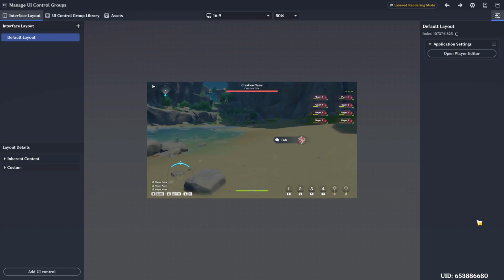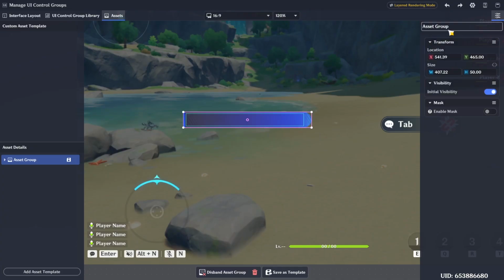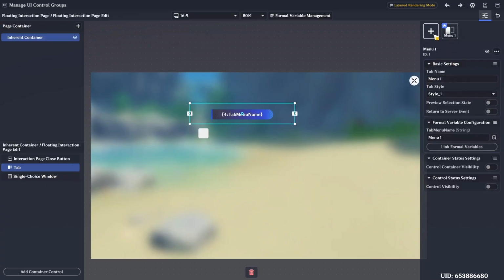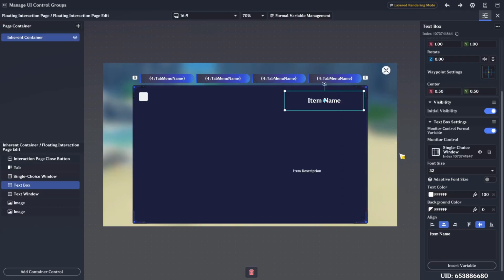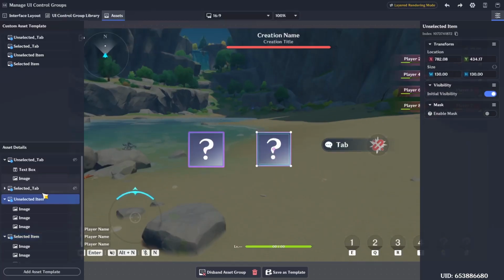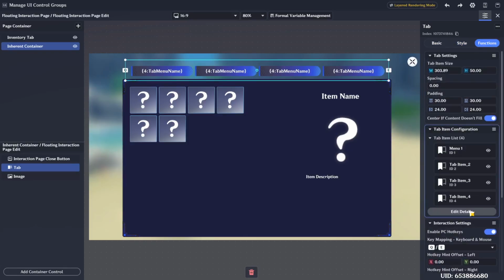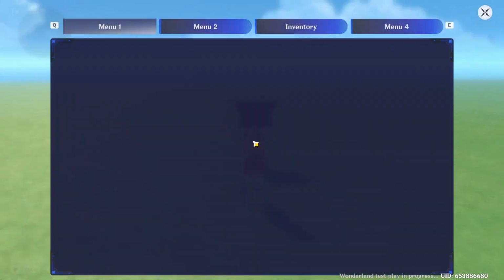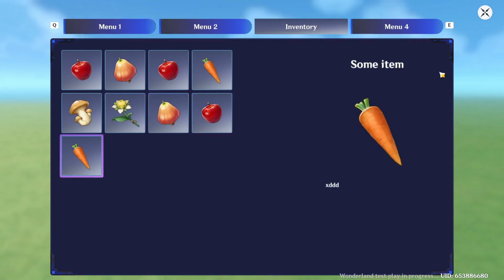Complete Floating Interaction Page UI Guide • Milliastra Wonderland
Hello guys, in this video i'm going to be showing how to utilize the new Floating Interaction Page to easily create amazing UI in Milliastra Wonderland.

SECTIONS:

0:00 - INTRO
0:15 - Styles
0:45 - Text Window (Scrollable Text)
1:30 - Tabs
2:47 - Creating A Custom Tab Style & Formal Variables
8:30 - Adding A Simple Background
9:05 - Adding A Single Choice Window & Display Items
12:20 - Single Choice Window Style
16:36 - Setting Up Single Choice Items
18:21 - Making A Page Container
19:37 - Controlling UI Visibility
20:13 - Opening Floating Interaction Page Trough Node Graphs
23:00 - Testing & Fixing
24:27 - Buttons Explanation
26:45 - Final Result & Conclusion